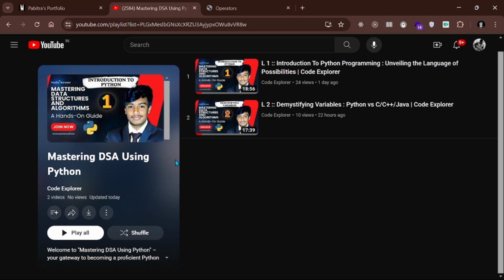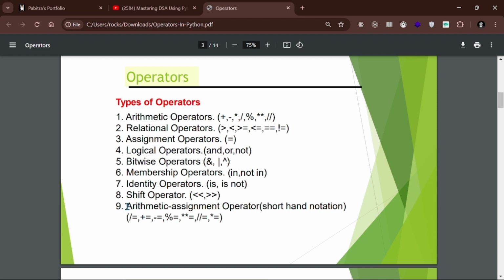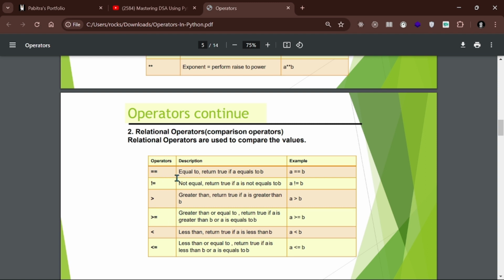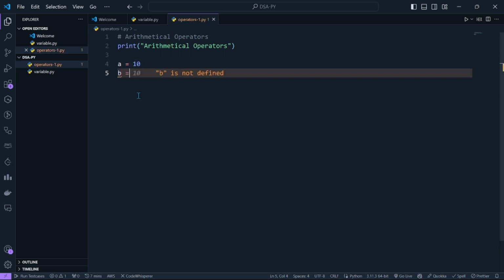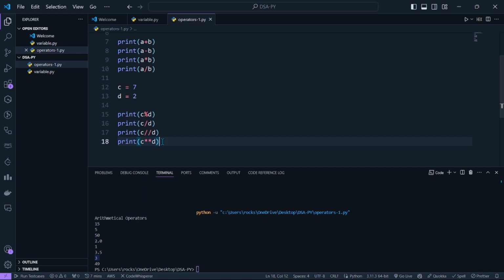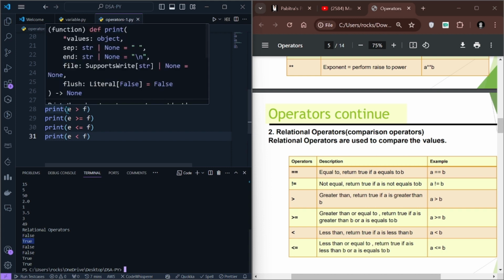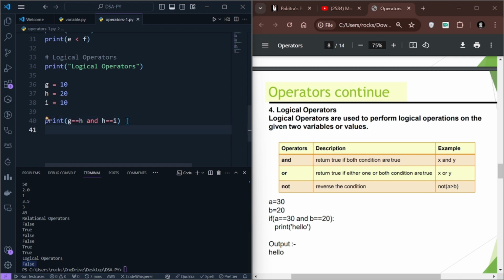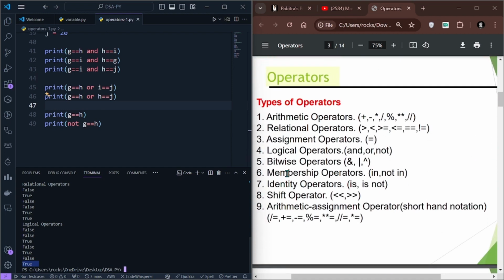L 3 :: Python Operators : Arithmetic, Relational, Assignment, and Logical Operators | Code Explorer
Welcome back, coding enthusiasts, to another enlightening episode of Code Explorer! In this installment, we're diving deep into the world of Python operators, focusing our attention on four pivotal types: arithmetic, relational, assignment, and logical.

Arithmetic operators serve as the cornerstone of mathematical computations in Python, enabling us to perform addition, subtraction, multiplication, division, modulus, exponentiation, and floor division with ease and precision. Join us as we unravel the mysteries of arithmetic operations and discover their practical applications in coding scenarios.

Next, we turn our gaze to relational operators, the gatekeepers of comparison in Python. With symbols such as greater than, less than, equal to, and not equal to, we navigate the intricacies of value comparison, empowering us to make informed decisions and drive our code's logic forward.

But wait, there's more! We delve into the realm of assignment operators, where the humble equals sign transforms into a powerful tool for variable manipulation. Explore the shorthand assignment operators, from += to //=, and witness how they streamline coding workflows, enhancing efficiency and readability.

Finally, we unravel the secrets of logical operators, the architects of conditional logic in Python. By harnessing the power of and, or, and not, we construct complex decision-making structures, enabling our code to adapt and respond dynamically to diverse scenarios.

By mastering these fundamental operators, you'll unlock a world of coding possibilities, empowering you to craft elegant and efficient Python programs with confidence. So, join us on this exhilarating journey as we demystify arithmetic, relational, assignment, and logical operators, and embark on a quest to elevate your coding prowess.

Until then, happy coding, and may the operators be ever in your favor!